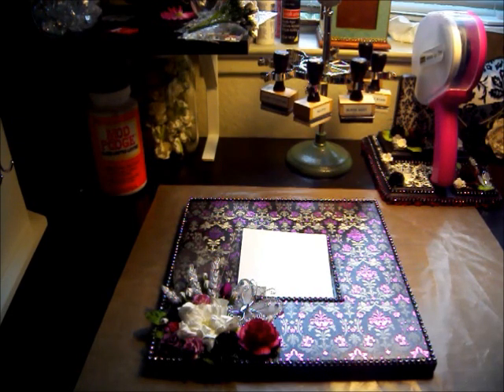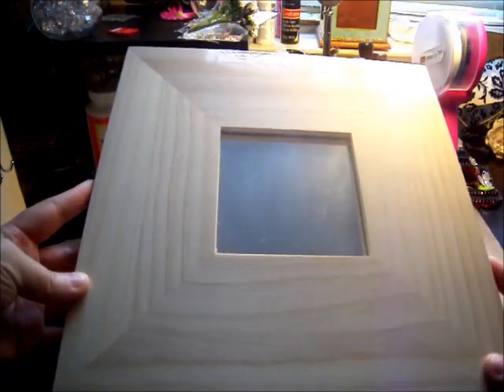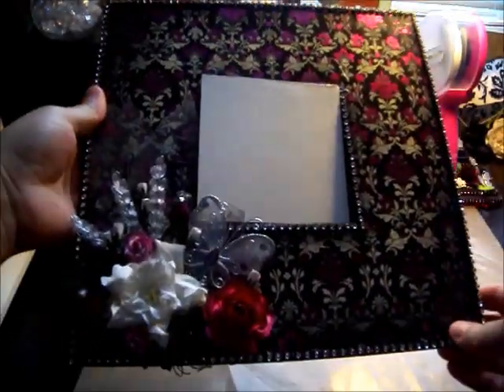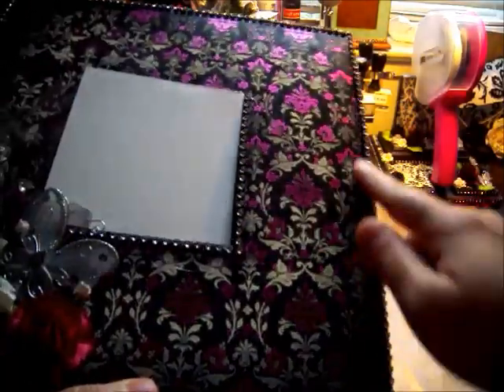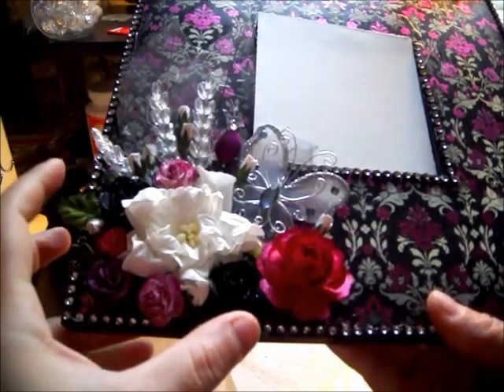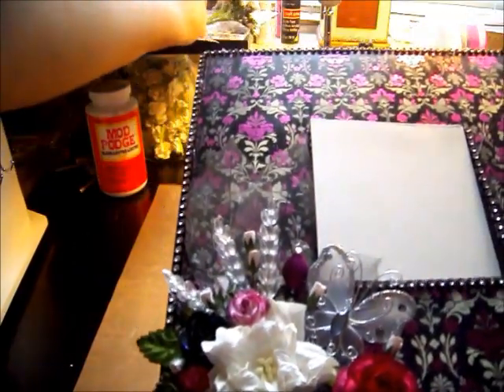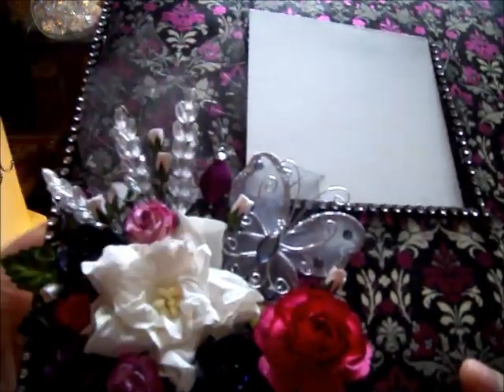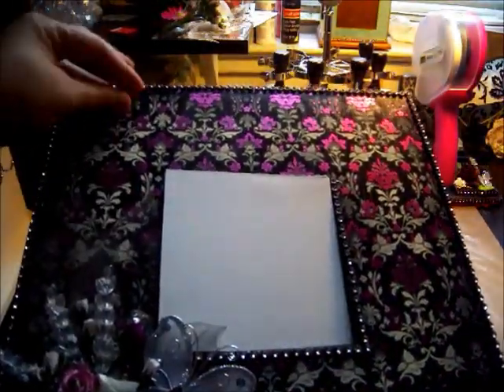Altered Mirror for my girl KayLuvs2Scrap!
Hey Guys,
Here is a mirror I purchased from Ikea that I altered for one of my bff's Kayluvs2scrap!

I will get a blog post done in the next day or so with all the product information.